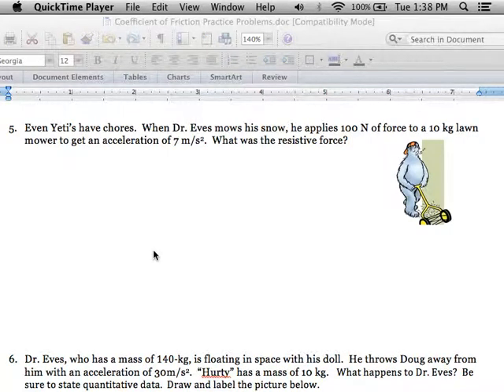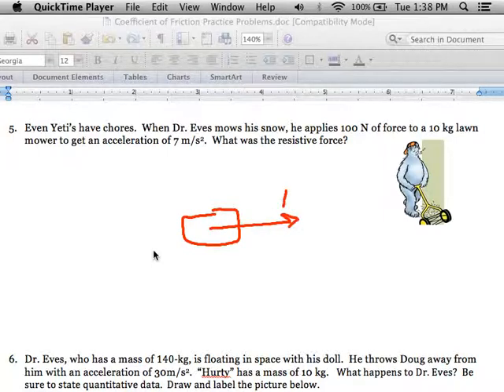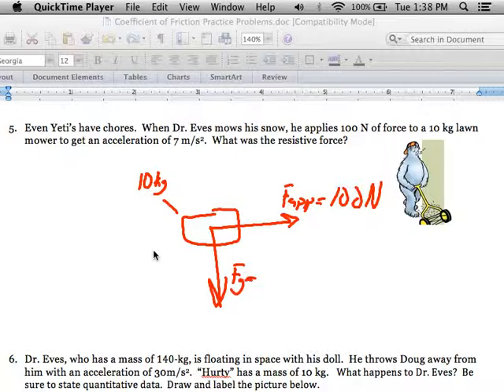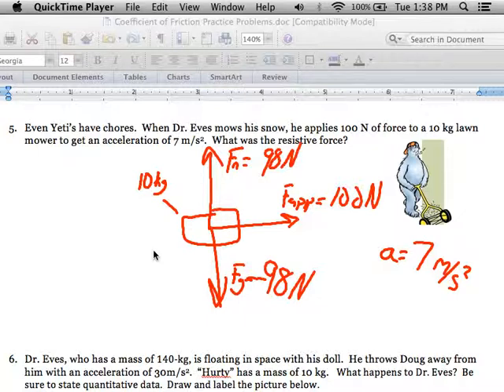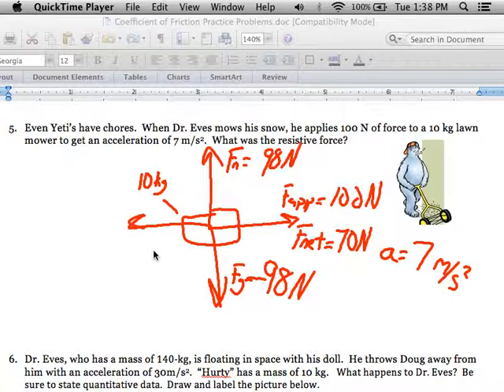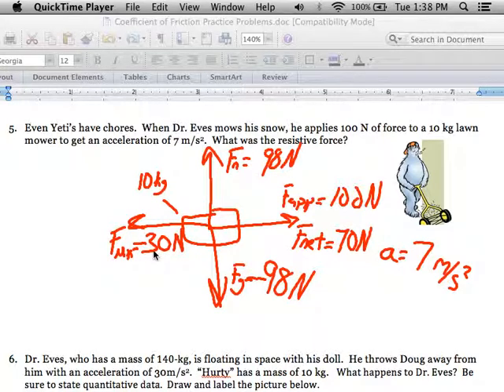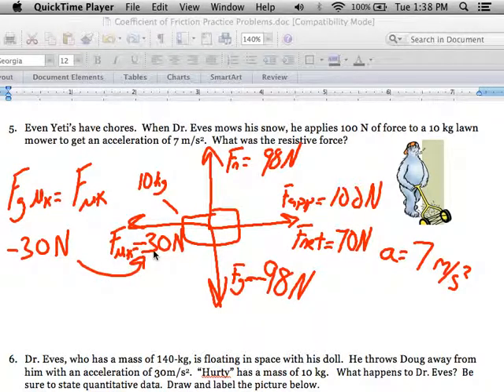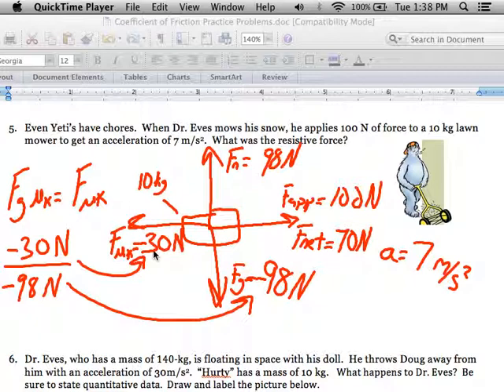Yeti Lawn Mower